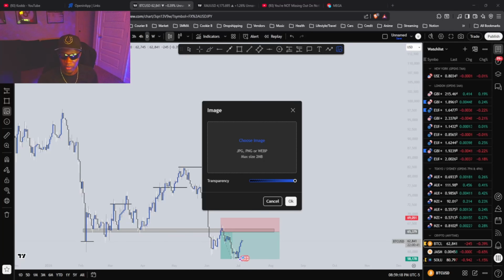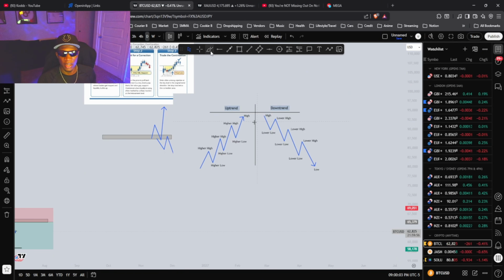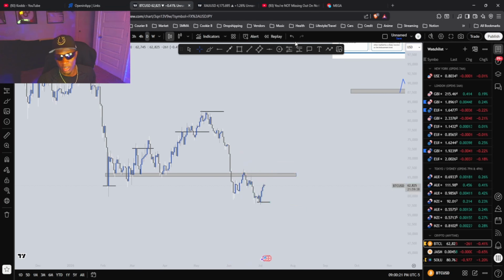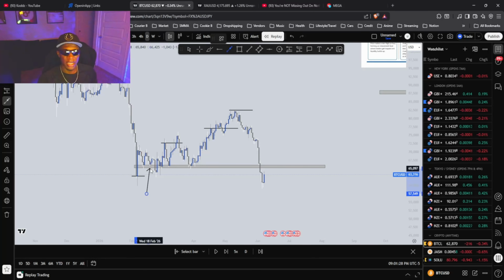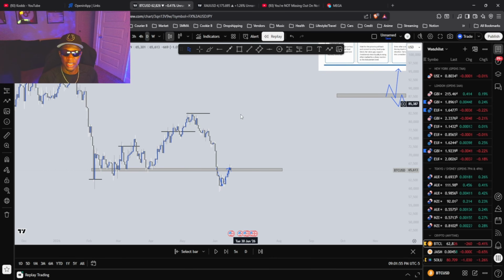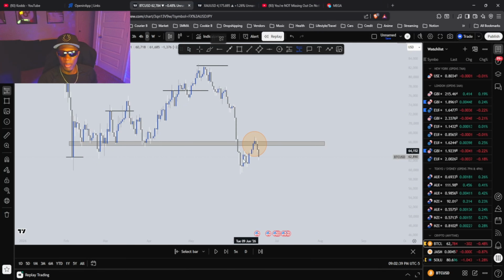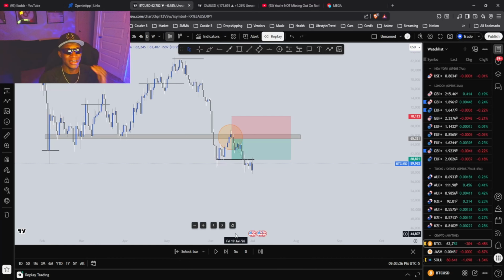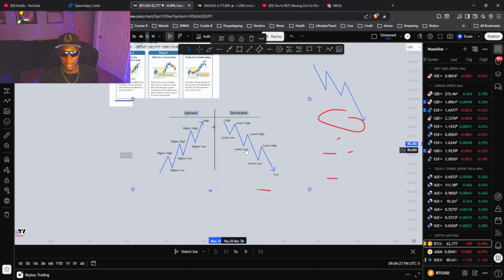How I made $30,000 Trading BITCOIN (BTC) Breakdown : Trading ICC